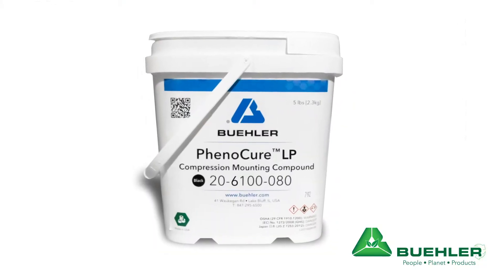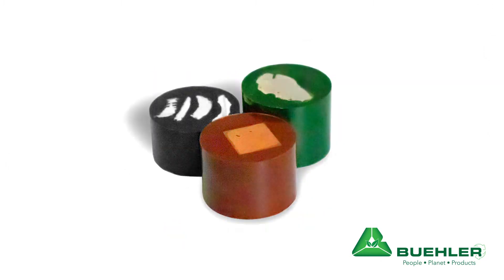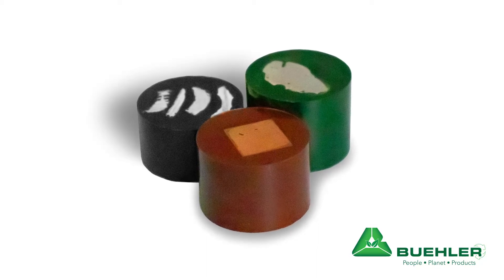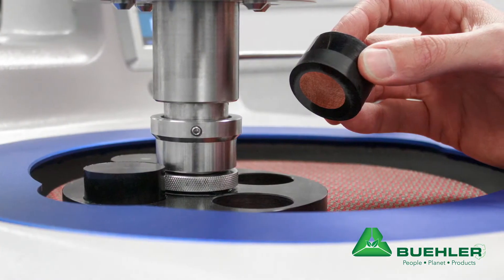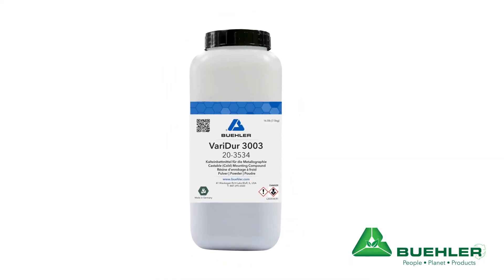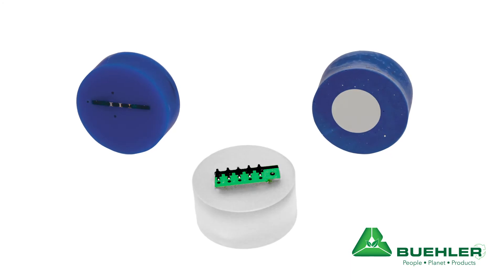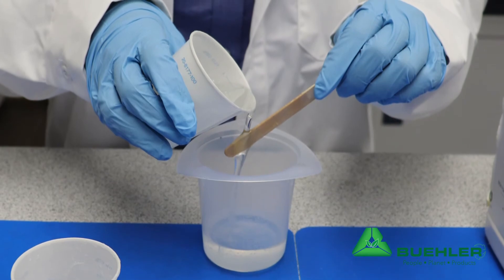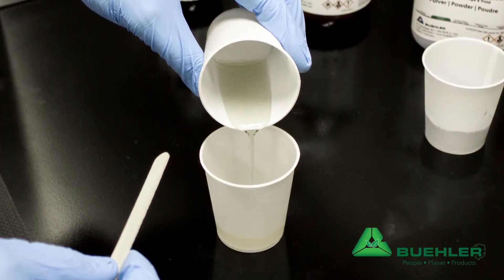Better for you, Better for the Environment #3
At Buehler, we value the health, safety, and engagement of our customers as a top priority. We rigorously follow a customer feedback process to understand and support the specific needs of our customers across different regions, industries, and applications. Through this, we have recognized the increased need to offer products and solutions that minimize impact to the environment, reduce waste, save on utilities, and minimize health hazards for users.

These same needs arise within our own internal teams, so we have prioritized innovating in solutions to support those needs. As a business, we maintain annual certification to ISO 14001 holding our employees and management teams accountable to track and regularly improve key metrics that impact the environment like electricity usage, sustainable power for our operations, and recycling/waste management throughout the facility.

Buehler has an assortment of products that are aimed at reducing waste, extending lifetime, maximizing usage before disposal/recycling, and are safer for laboratory teams.

Phenocure LP - Improved low hazard phenolic thermoset resin
Varidur – Improved low hazard fast curing acrylic mounting system
Abrasive Blades – Reduced waste by lasting up to 3x longer than traditional and competitive products
DGD Mosaic – Diamond Grinding Disc with longer life and less waste
MetaDi Paste – Concentrated, consistent small diamond particles resulting in less waste
MasterPrep – Efficient alumina suspension polishing formula resulting in less waste
Hardness Test Blocks – Grid-lined test blocks resulting in maximized usage before replacement
Abrasive Saw Recirculation Systems – Reduced water usage and disposal by pulling out debris